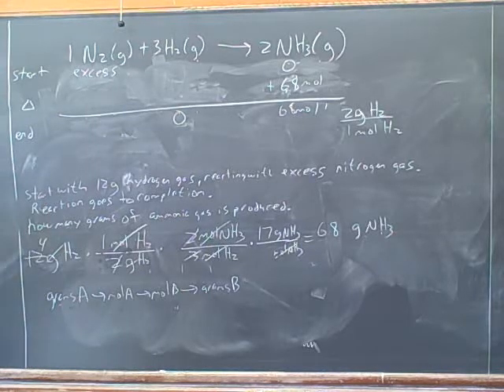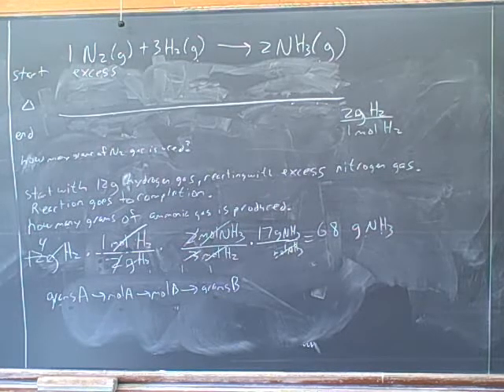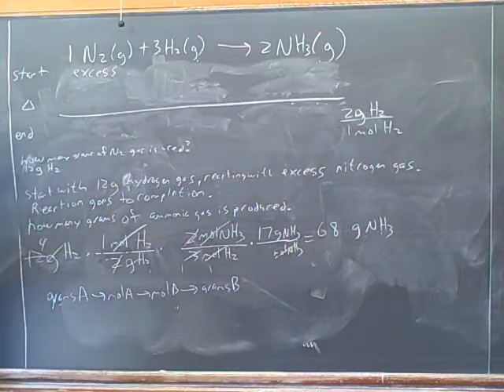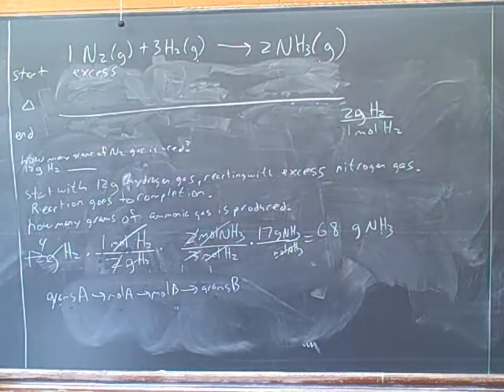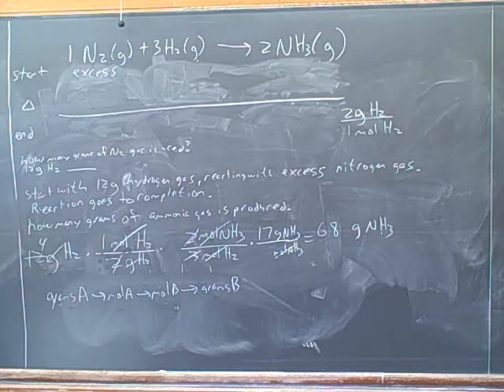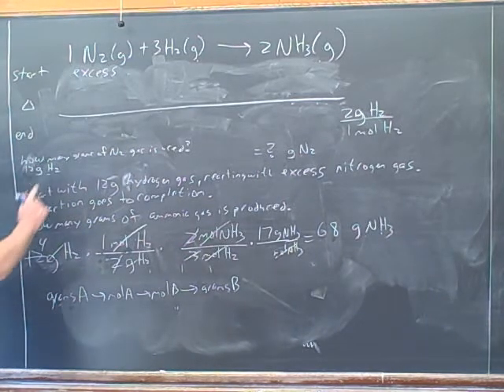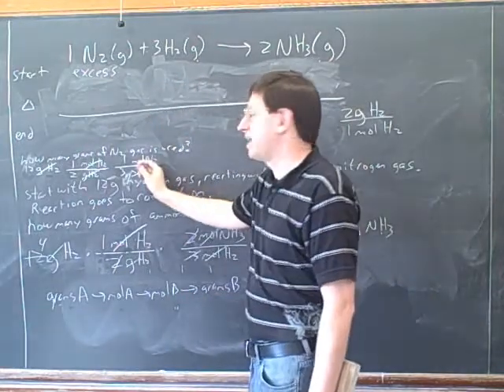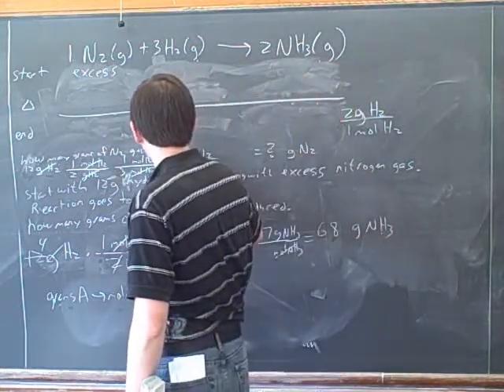Stoichiometry. ICE tables. Limiting reagent (12)